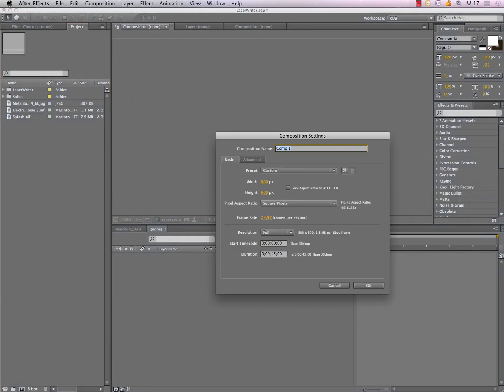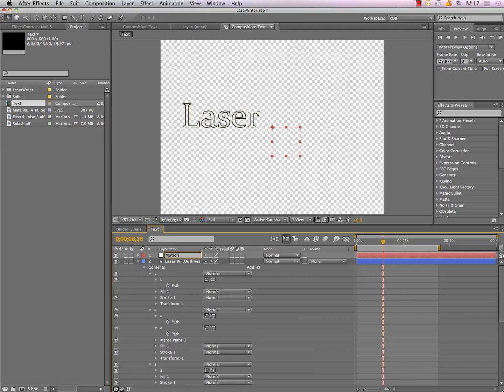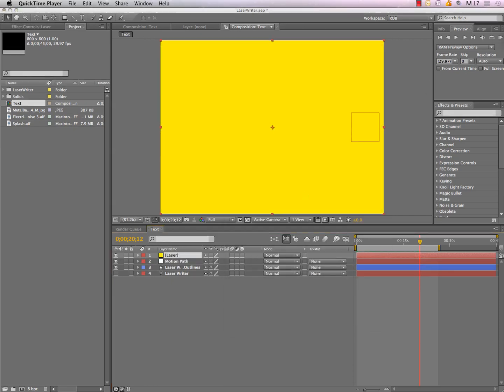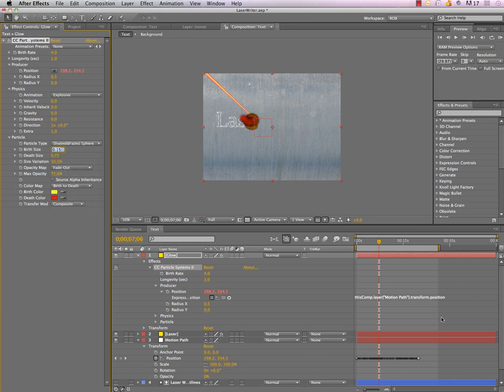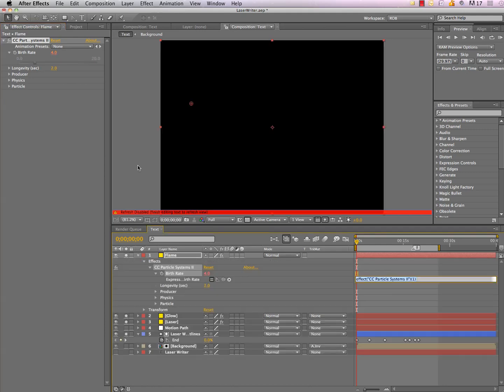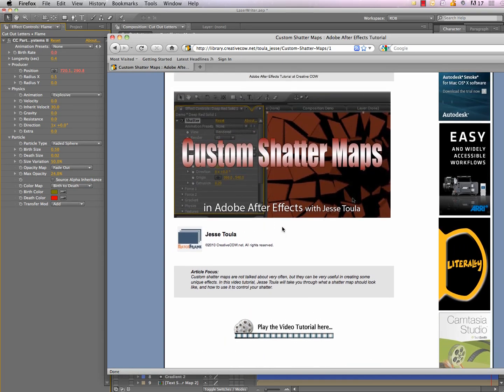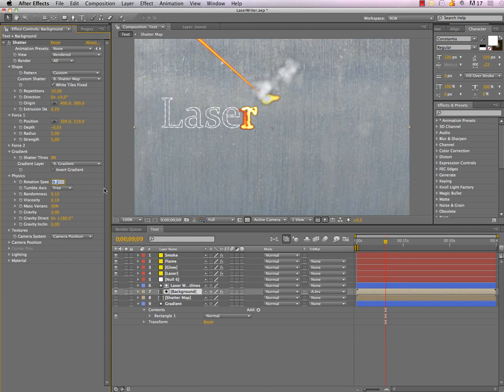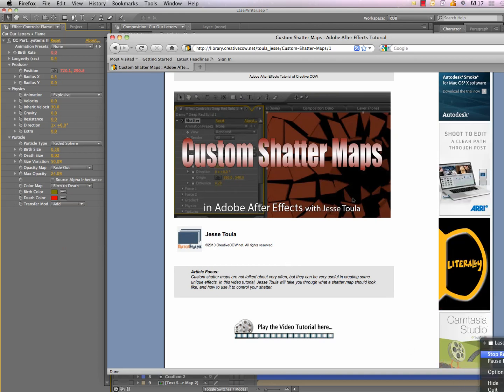After Effects LaserWriter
This tutorial is a Blast from the Past, but still offers some useful techniques. Use After Effects to blast text, shapes and even logos into the materials of your choice.